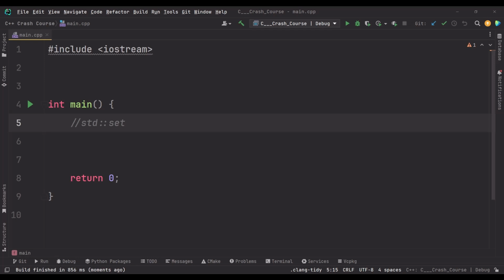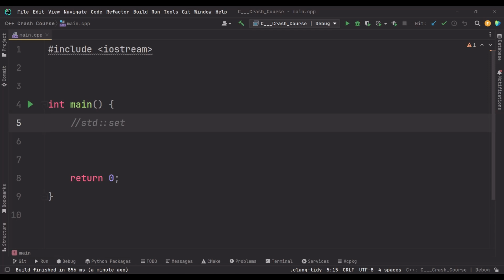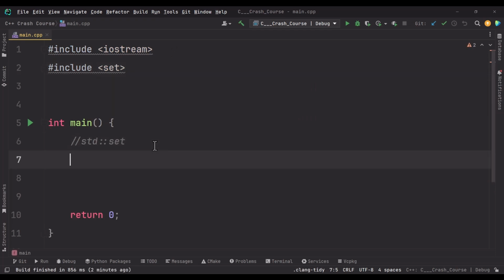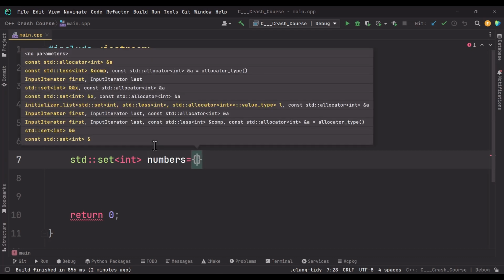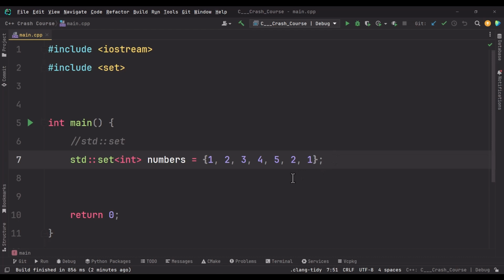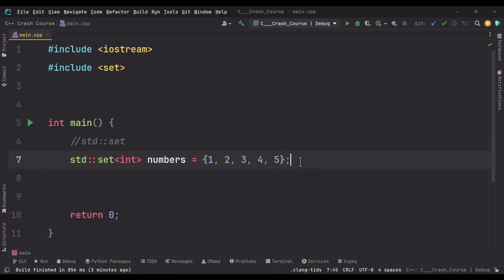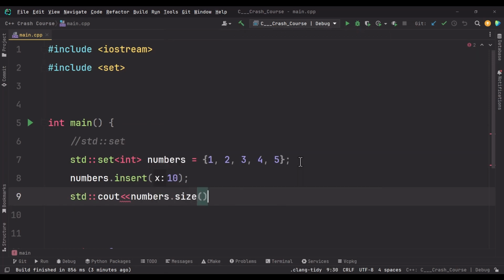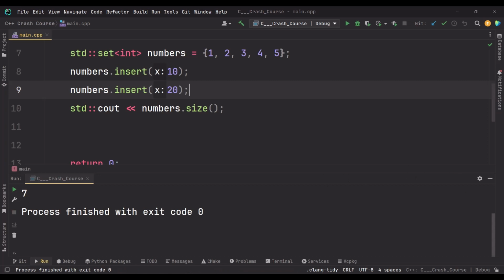Modern C++ Crash Course For Beginners - #24. std::set Container In C++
In this video, we learn about the std::set container in the C++ programming language.
We'll cover:
1. what std::set is and how does it differ from other containers.
2. insertion, deletion and search operations on sets.
3. common use cases and scenarios where std::set shines.